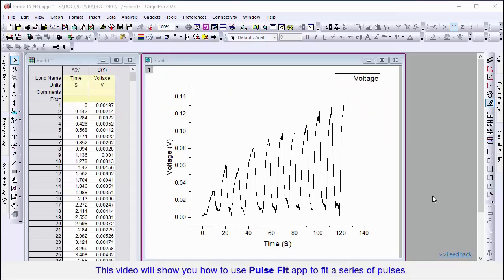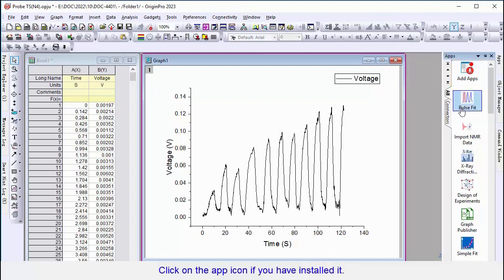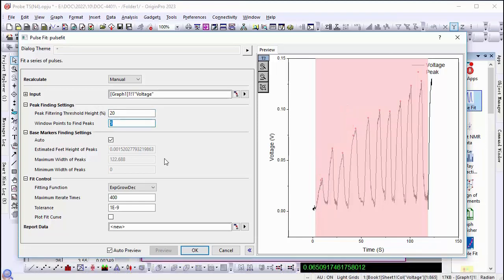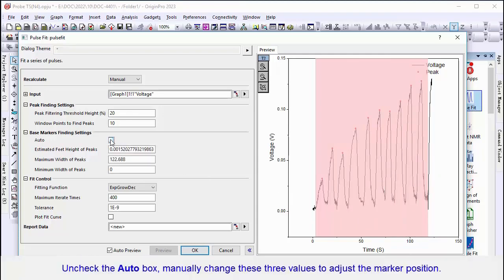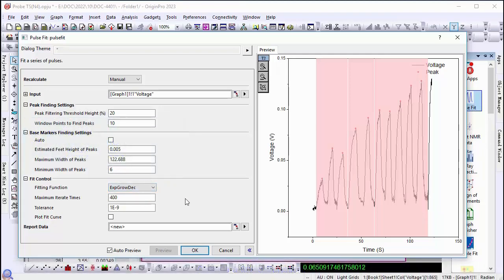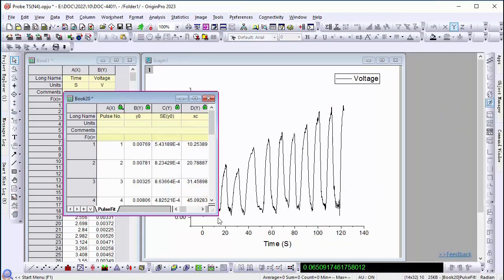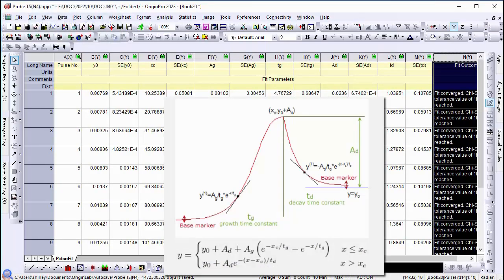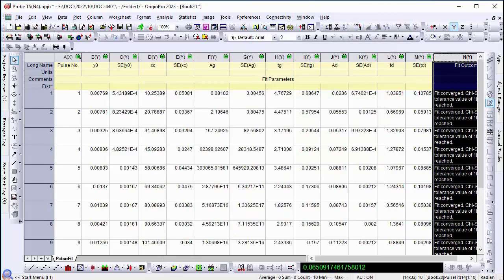Pulse Fit App in OriginPro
The Pulse Fit app can be used to find the base markers of a series of pulses and fit pulses using exponential function with growth and decay phases. This app requires OriginPro 2023 or newer.